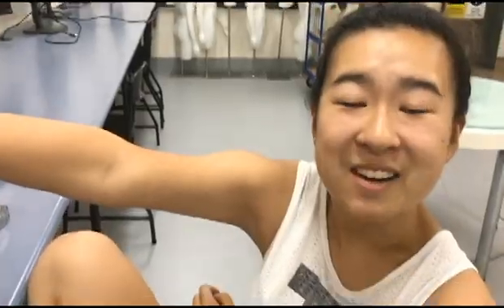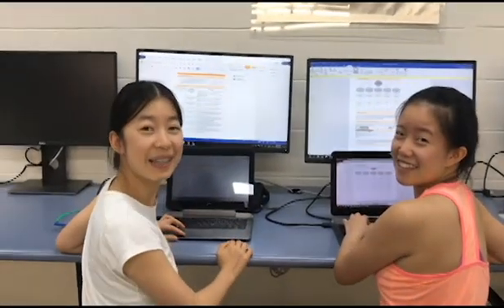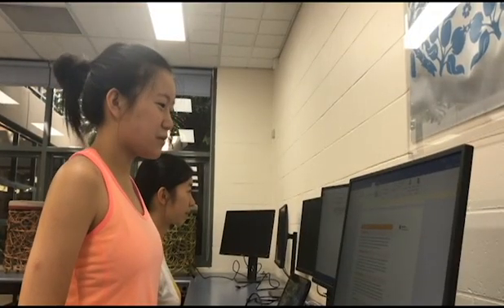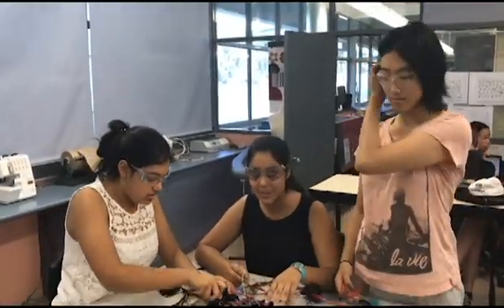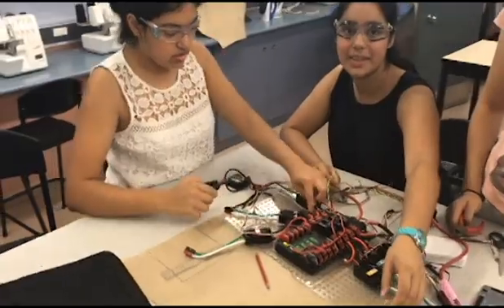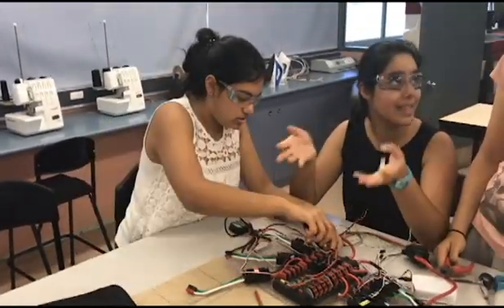Week 5 at ARTEMIS 2017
Join us for week 5 of the Steamworks 2017 FRC Build Season!